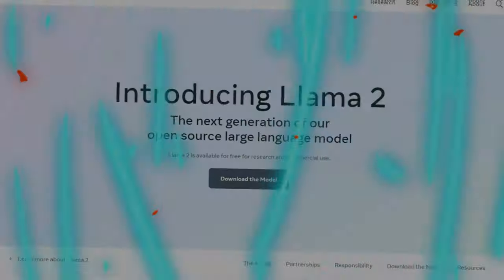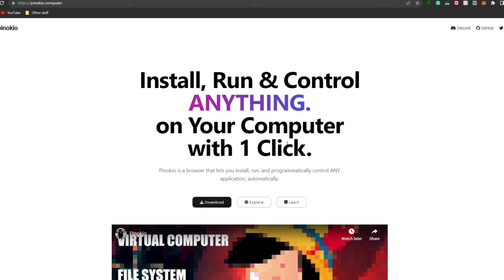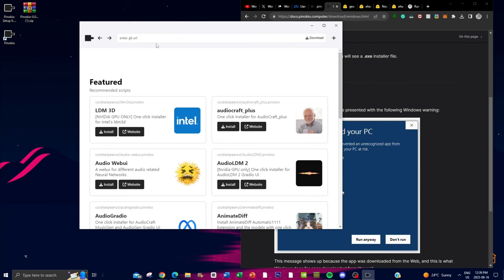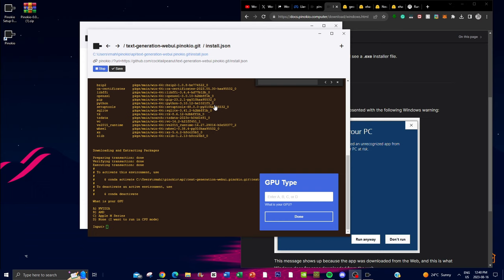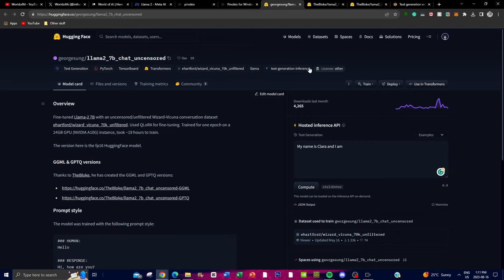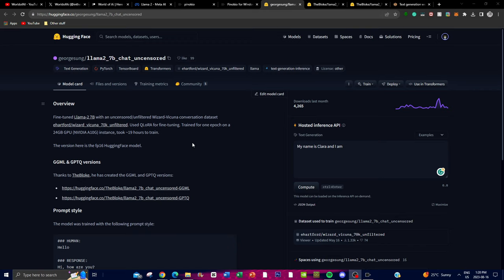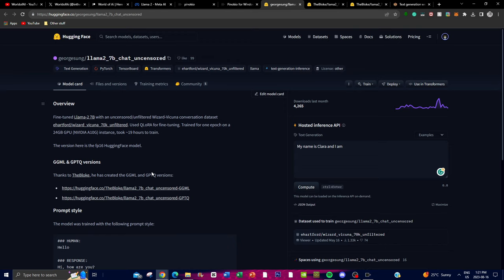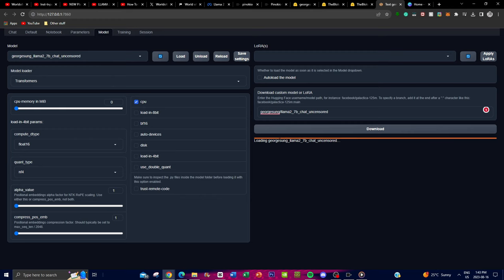How To Install UNCENSORED Llama 2 Locally - 7B, 13B, & 70B Models!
Welcome to the ultimate guide on how to unlock the full potential of the language model in Llama 2 by installing the uncensored version! If you're ready to take your language processing capabilities to the next level, you're in the right place. In this comprehensive tutorial, we'll walk you through the step-by-step process of installing the uncensored version of Llama 2, so you can harness its true power.

Key Takeaways:
- Learn how to install the uncensored version of Llama 2 effortlessly.
- Unlock the hidden language model features for enhanced performance.
- Gain insights into leveraging Llama 2's full potential for various applications.

In this video, we dive deep into the installation process of the uncensored version of Llama 2. You'll gain valuable insights into every crucial step, from downloading the software to configuring it for optimal performance. Our expert instructions will guide you through the entire process, ensuring you don't miss a single detail. Discover the secrets to accessing the advanced language model features that are otherwise hidden in the standard version. We'll highlight the key points that make the uncensored version stand out, such as its expanded vocabulary and enhanced language capabilities. You'll be amazed at how easily you can harness its true potential once you follow our straightforward instructions.

If you found this tutorial helpful, don't forget to give us a thumbs up, subscribe to our channel for more insightful content, and share this video with anyone who's interested in unlocking the full potential of the language model in Llama 2. Your support helps us continue creating valuable tutorials for you!

Additional Tags and Keywords:
Language Model, Llama 2, Uncensored Version, Installation Guide, Unlock Potential, Enhanced Performance, Advanced Language Capabilities, Step-by-Step Tutorial, Configuration Process, Vocabulary Expansion, Expert Instructions, Language Processing, Tutorial, How-To, Unlock Hidden Features, Full Potential, Linguistic Power, Software Guide.

Remember, by following our detailed instructions, you're taking a significant step towards tapping into the full potential of Llama 2's language model. Don't miss out on this opportunity to enhance your language processing capabilities – watch the video now and get started on your journey towards mastering the uncensored version of Llama 2!